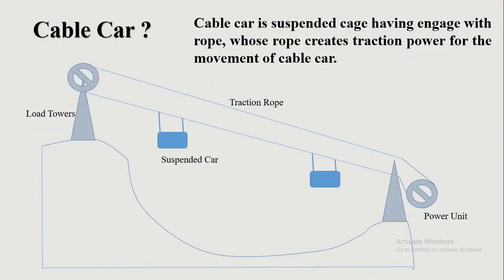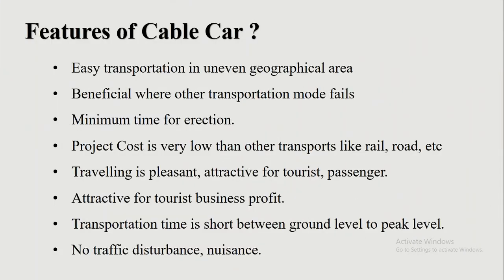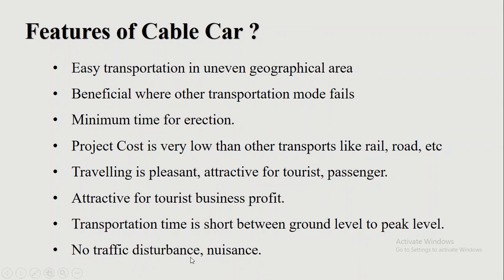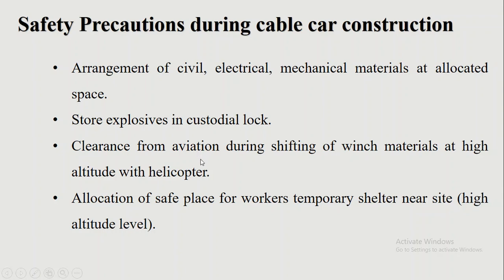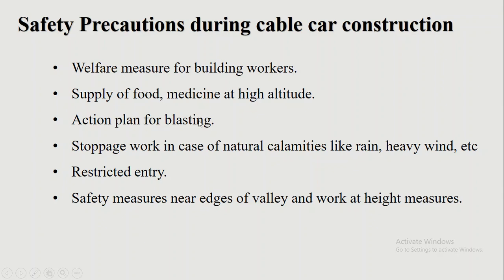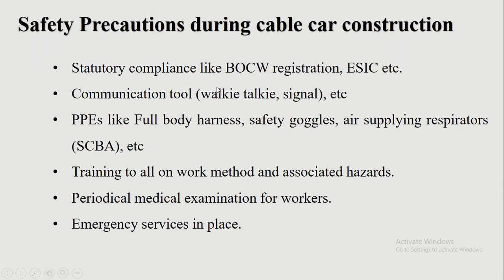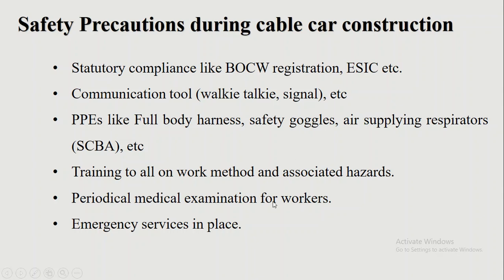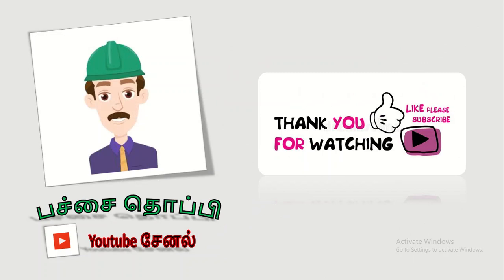Safety in Cable Car installation / Ropeway transport Safety Precautions / Tamil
Safety in Cable Car installation
Ropeway transport Safety Precautions